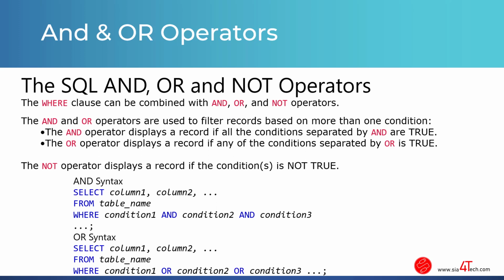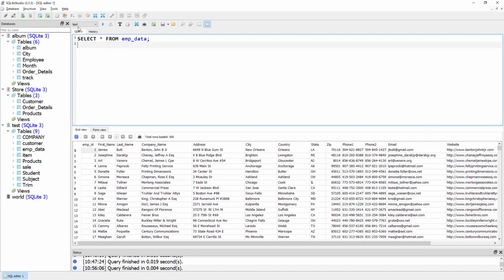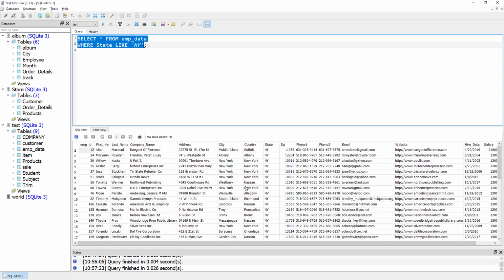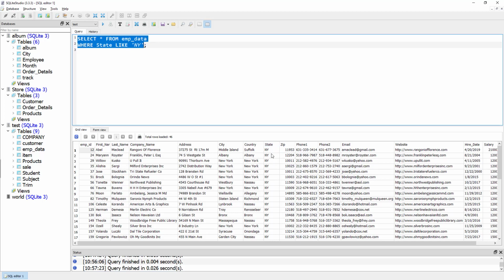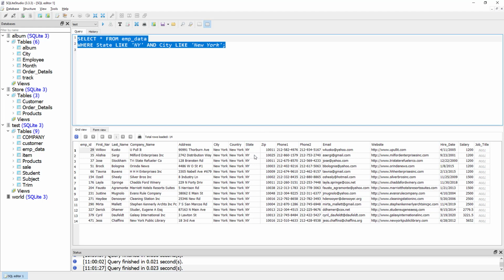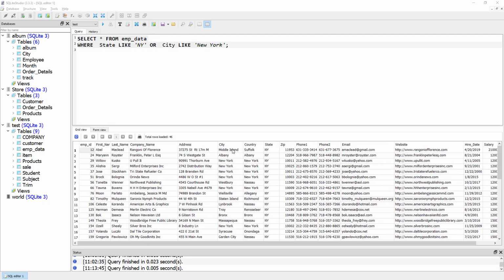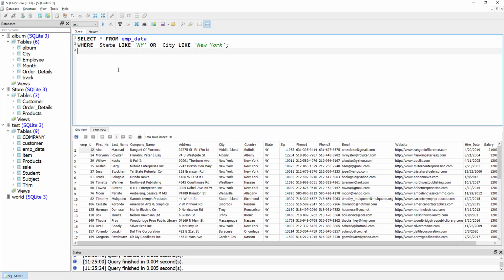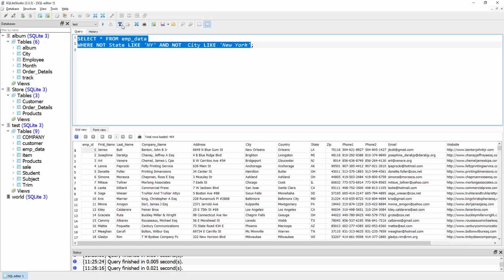30. how to use And Or and Not operators in SQL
The SQL AND, OR and NOT Operators
The WHERE clause can be combined with AND, OR, and NOT operators.

The AND and OR operators are used to filter records based on more than one condition:
The AND operator displays a record if all the conditions separated by AND are TRUE.
The OR operator displays a record if any of the conditions separated by OR is TRUE.

The NOT operator displays a record if the condition(s) is NOT TRUE.